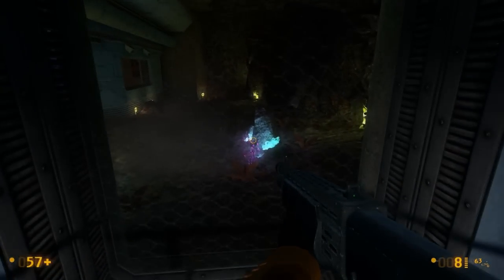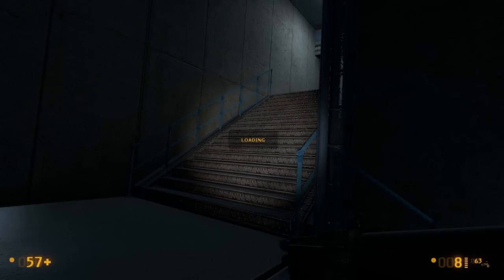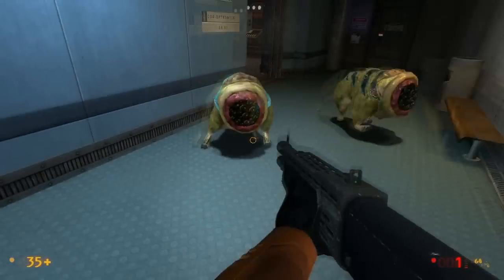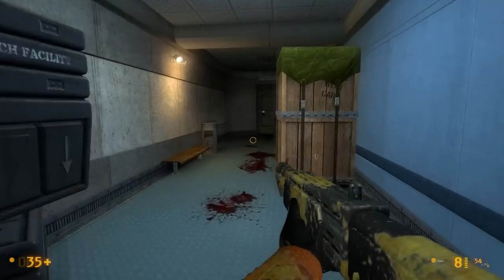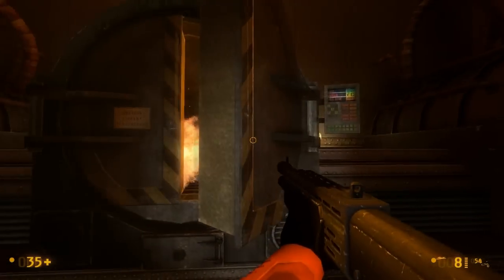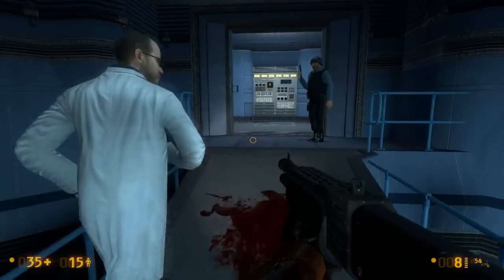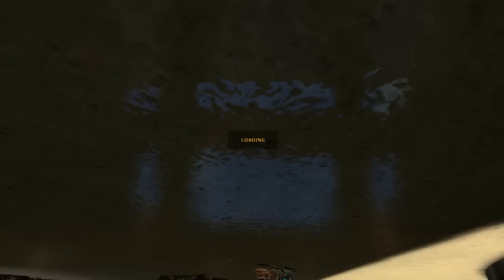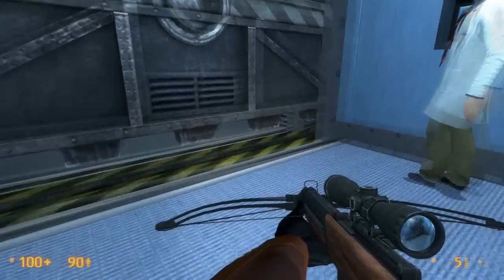"Black Mesa" Episode 25 - Questionable Ethics (Part 2)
Welcome to Episode 25 of the playthrough of the recently released Source Mod "Black Mesa". This mod has been highly anticipated and has been in development for the 8 Years.

I Hope you all enjoy watching this playthrough.
Thanks to the Black Mesa Dev Team for re-creating Half Life 1 and doing such a good job.